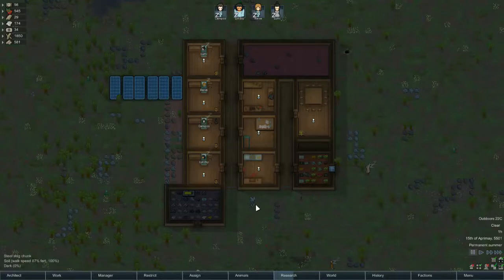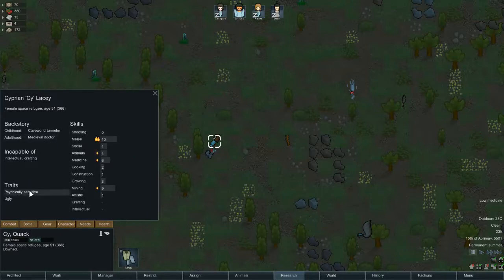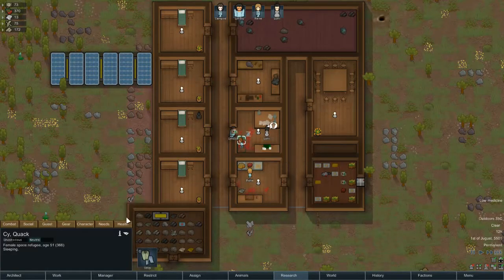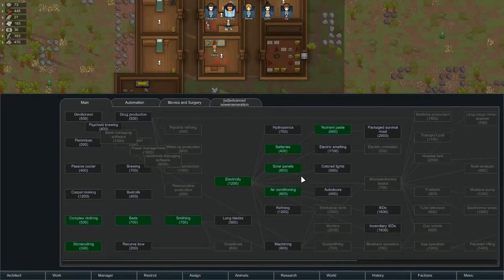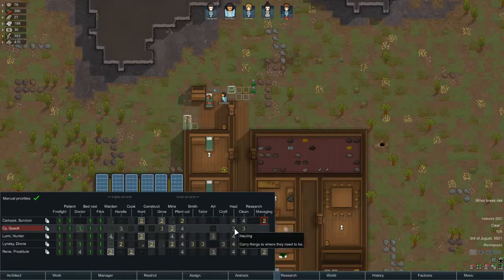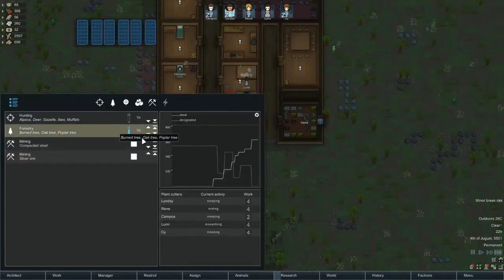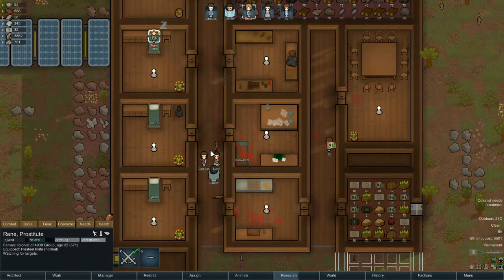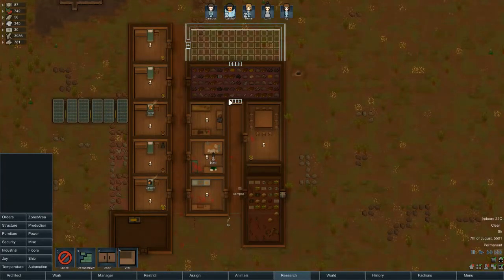RimWorld S2E6 Rat invasion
Mod List
Industrial Rollers
Project RimFactory
RBSE Hardcore Edition
Repair Workbench
Efficient light
[sd] advanced powergeneration
More Sculpture
Colony Manager
[B18] Trading Economy Mod 2.4